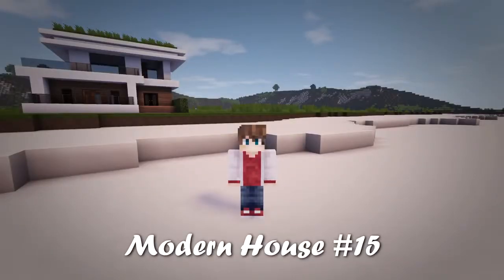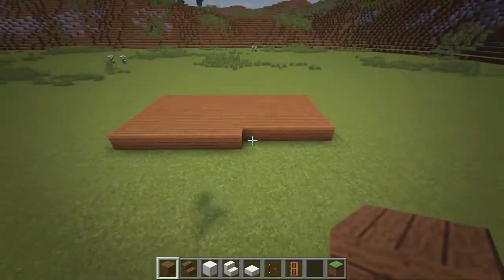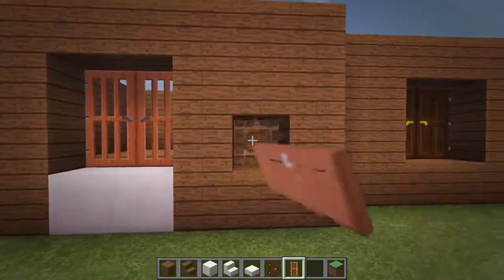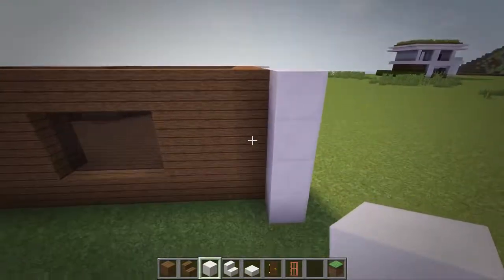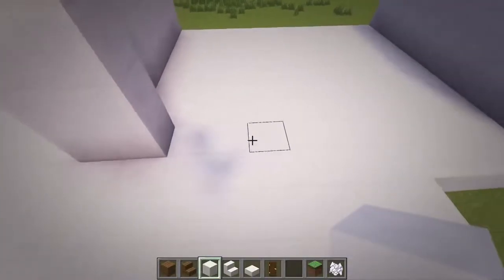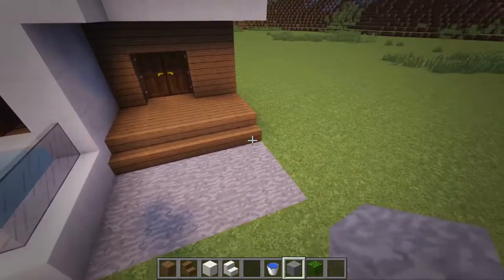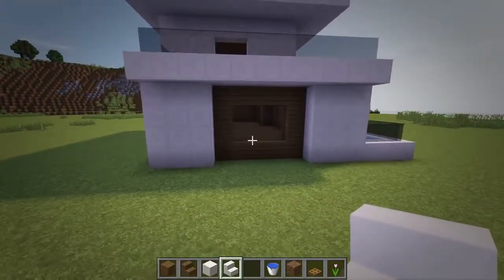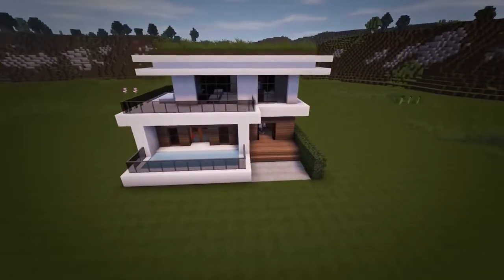Minecraft How To Build A Small Modern House Tutorial #151